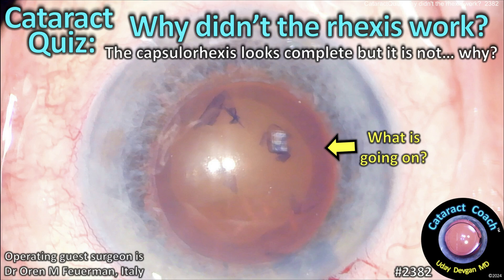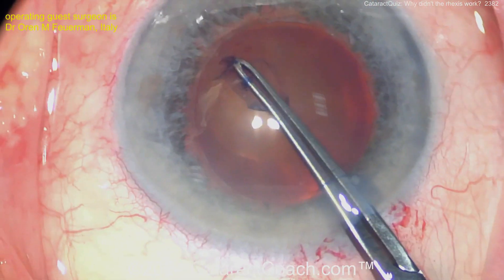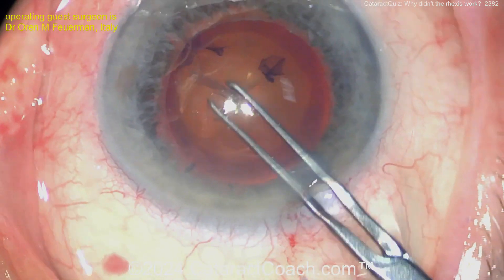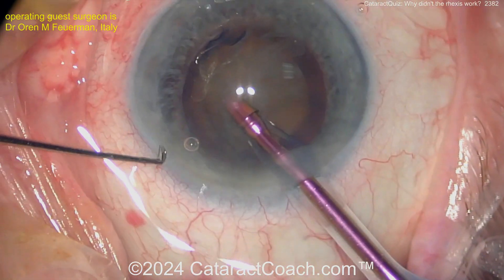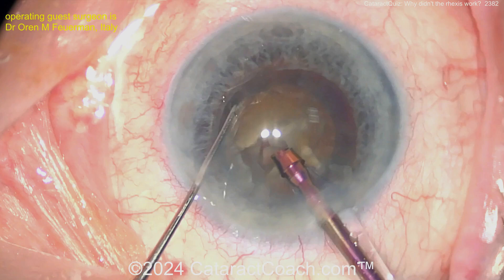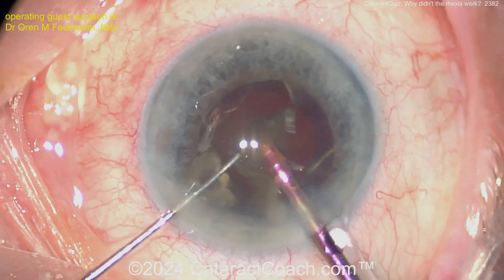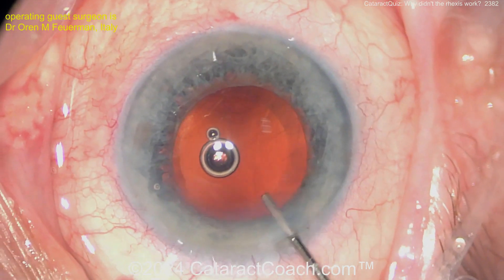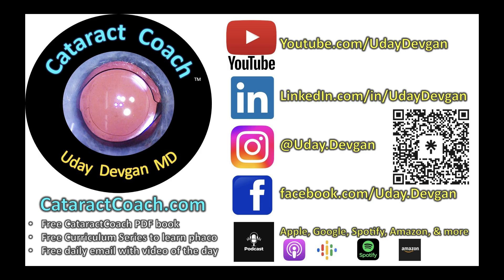CataractCoach™ 2382: Cataract Quiz: Why didn't the capsulorhexis work?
Time for another CataractQuiz: Watch this case carefully and let me know why the capsulorhexis did not work in this case? The capsule was stained with trypan blue dye and a capsulorhexis was created, but it didn't seem to work.